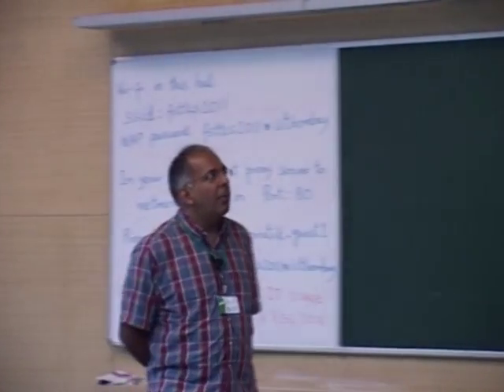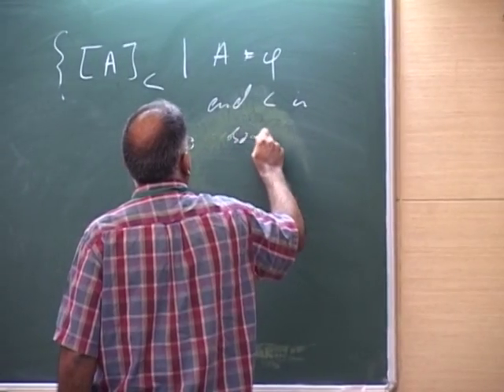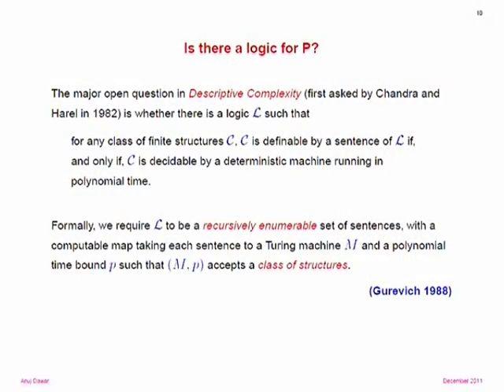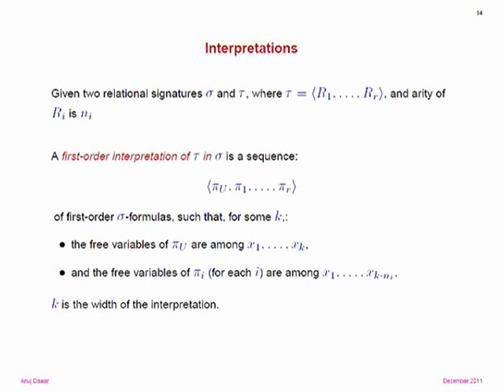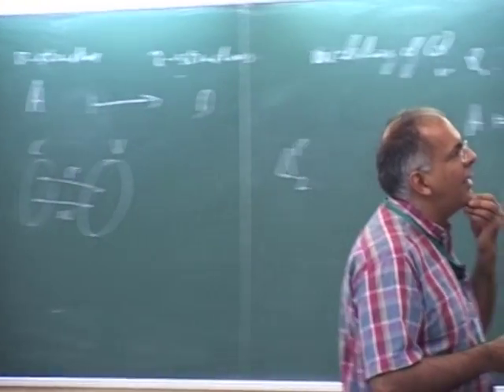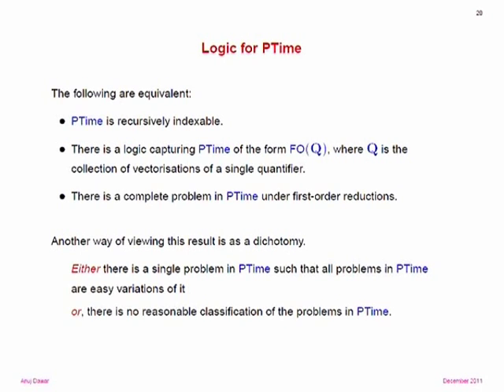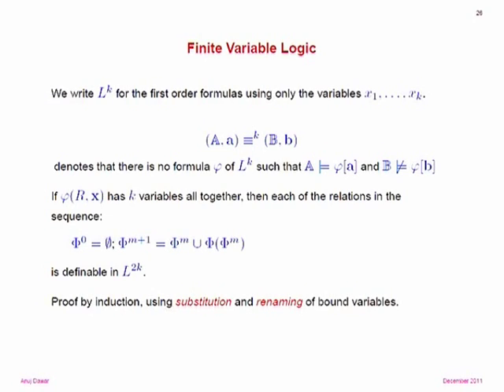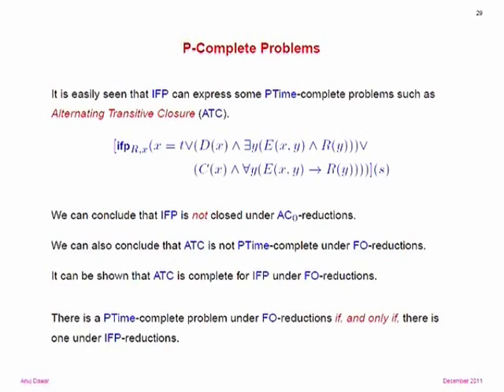FSTTCS L4A Descriptive Complexity and Polynomial Time Part 1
This is "Part A" of  4th session of video series of Foundations of Software Technology and Theoretical Computer Science December 10, 2011. Professor Anuj Dawar had Introduction Foundations of Software Technology and Theoretical Computer Science.